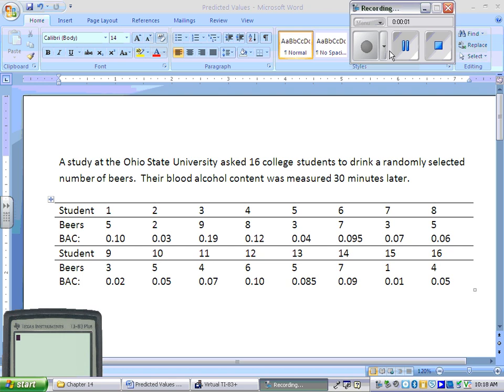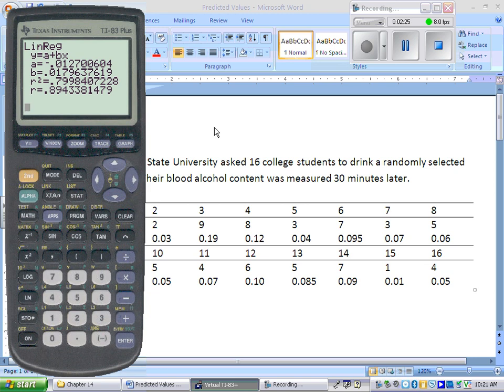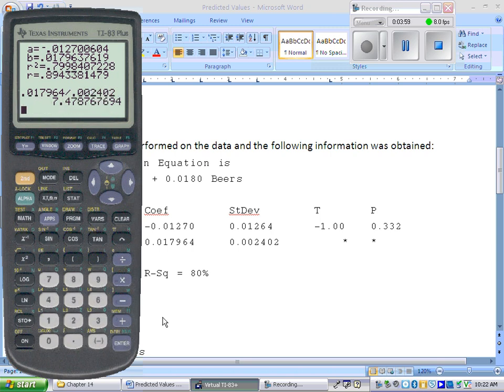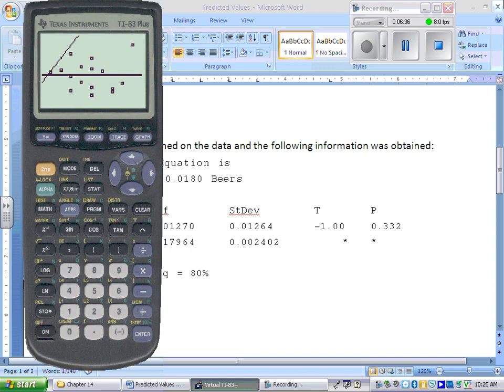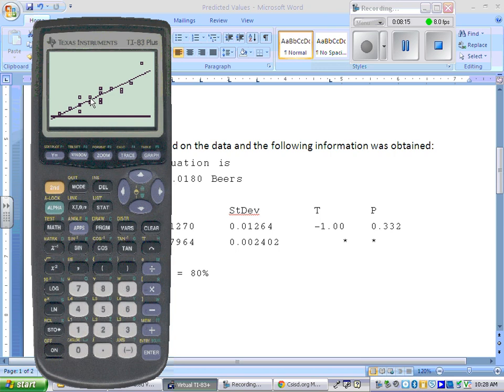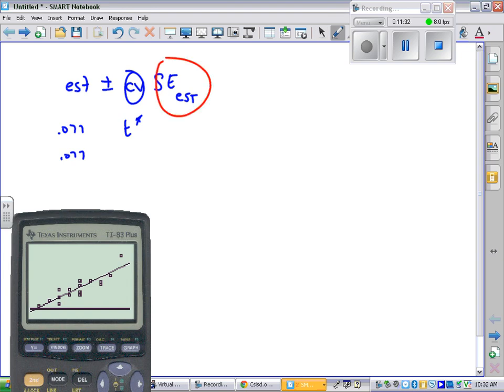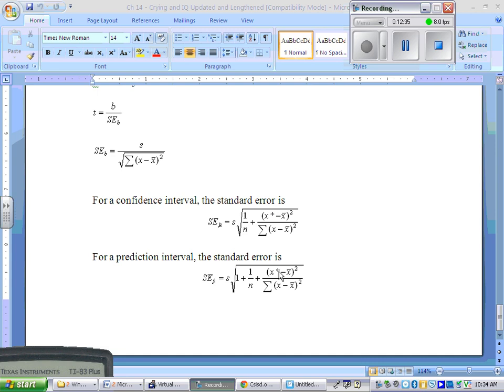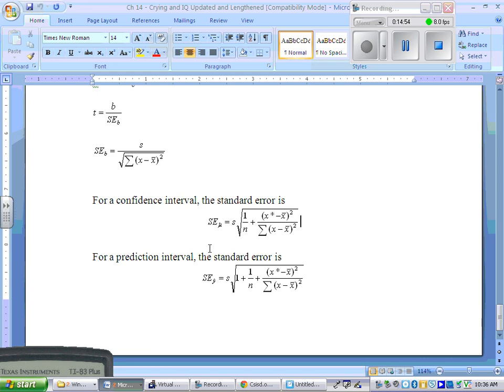BAC and prediction.wmv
Cover inference on regression, with an emphasis on the interpretation of prediction intervals and confidence intervals